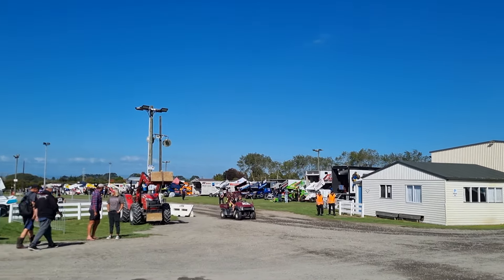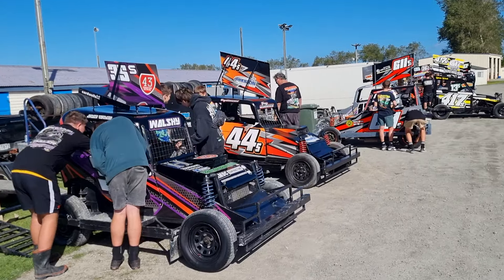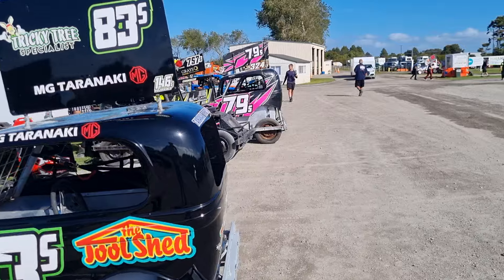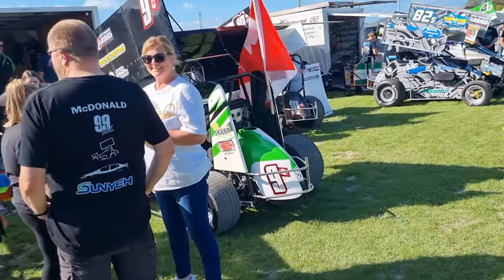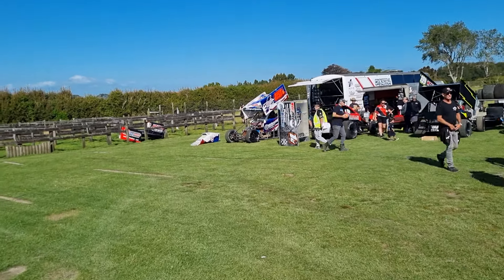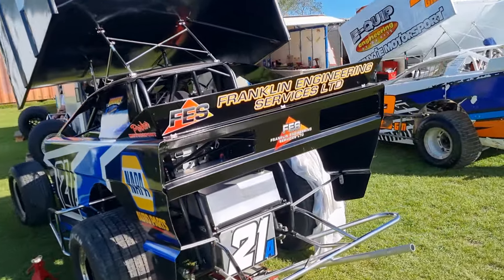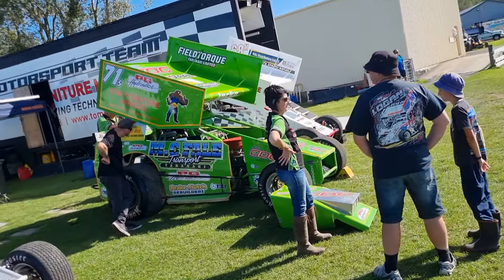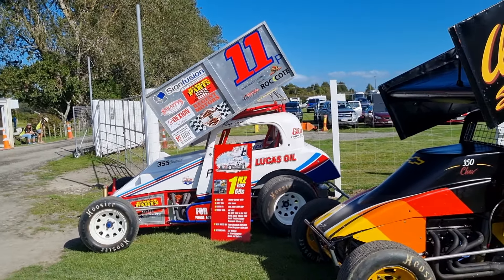New Zealand Modified Championship Qualifying Night Pitwalk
A walk around Stratford Speedway Pits prior to the 2024 New Zealand Modified Championship : Included support classes